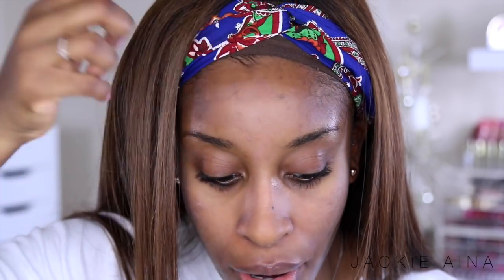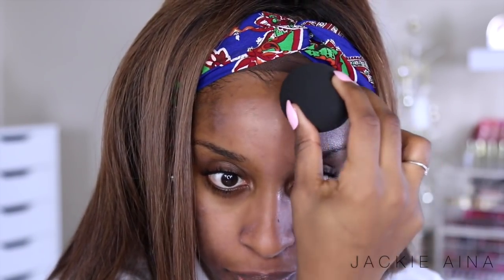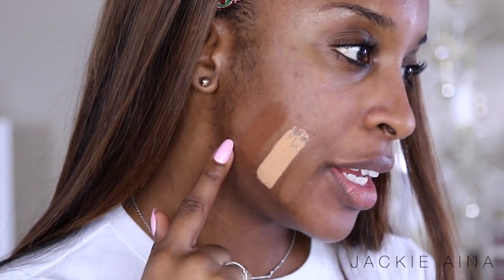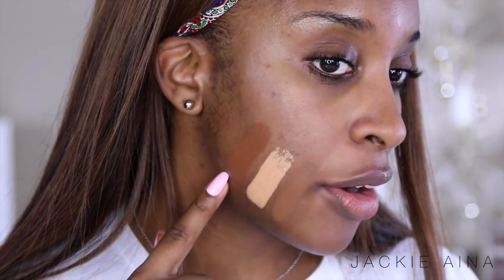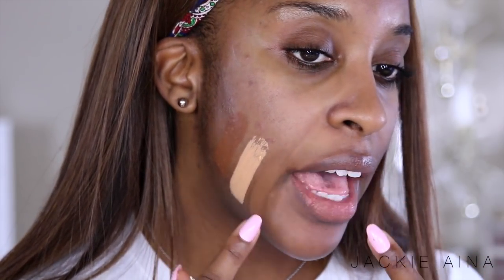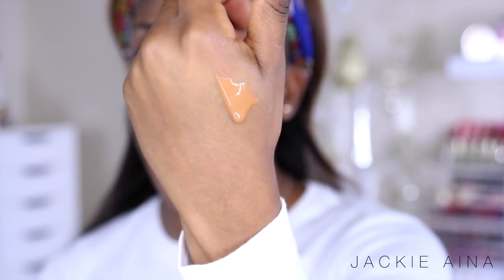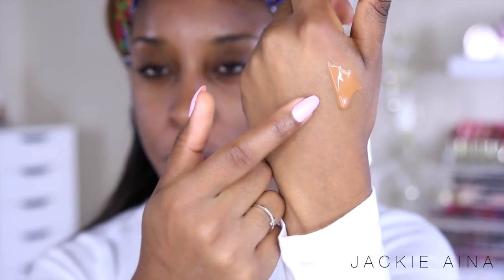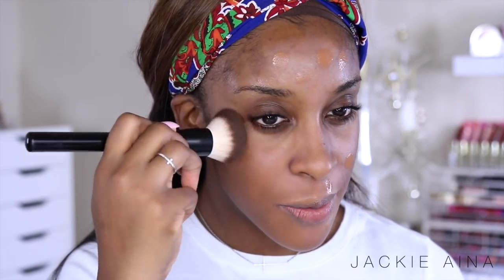Foundation 101! Shade Matching, Application, Tips | Jackie Aina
NYX 03 Powder Brush

Phil 4:13